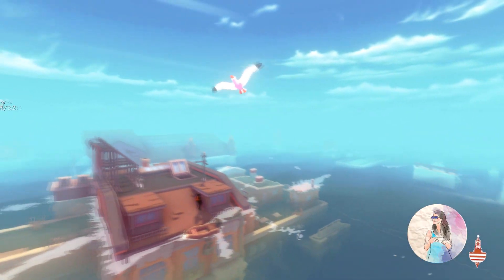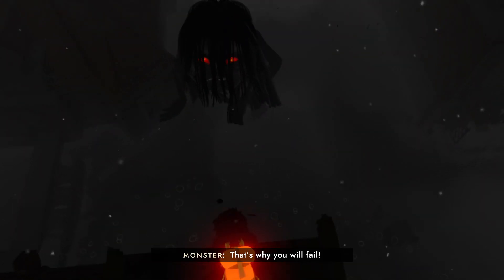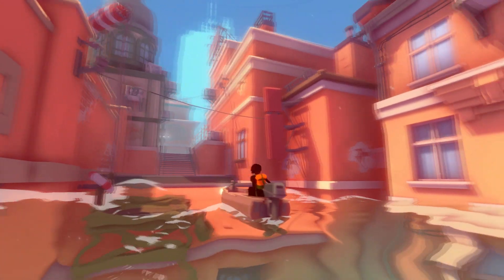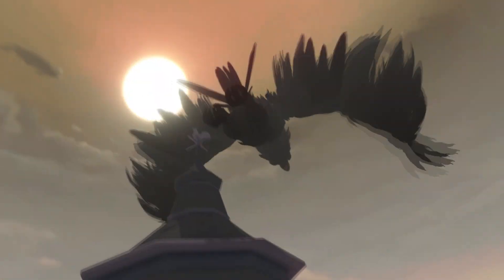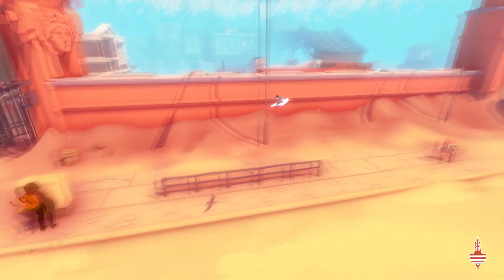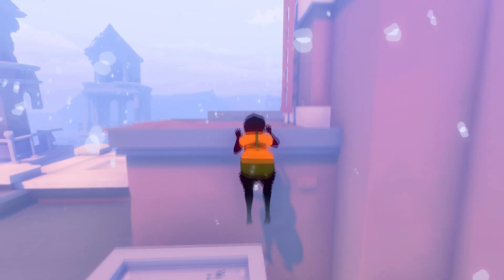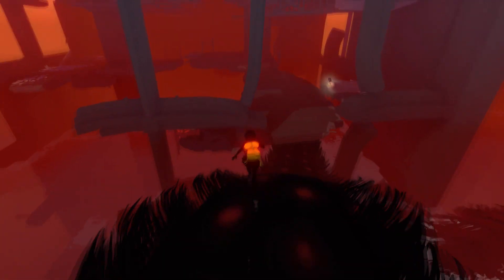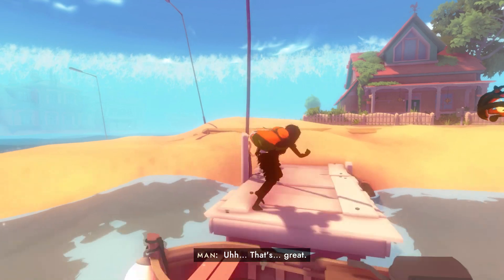Sea of Solitude Review. Psychotherapy Session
There is not many major game releases during this summer (as usual), so I've got time to play some brand new indie games.
Here comes my review. Sea of Solitude, ladies and gentlemen!

Developer: Jo-Mei Games
Publisher: Electronic Arts Inc